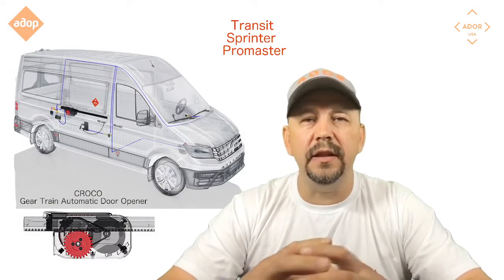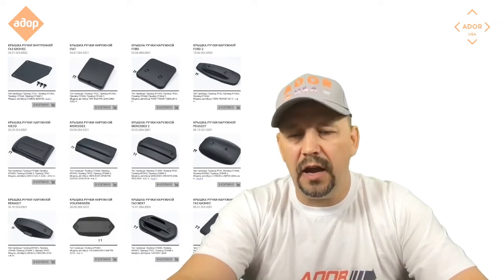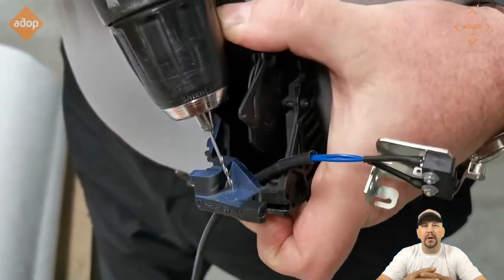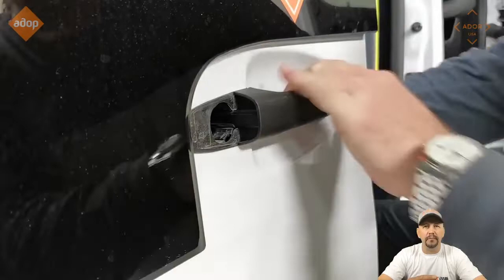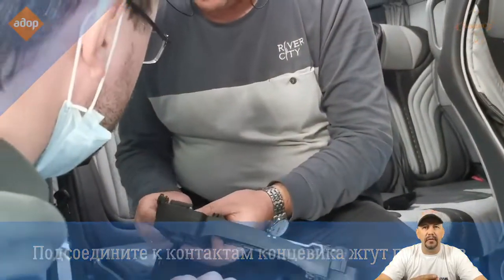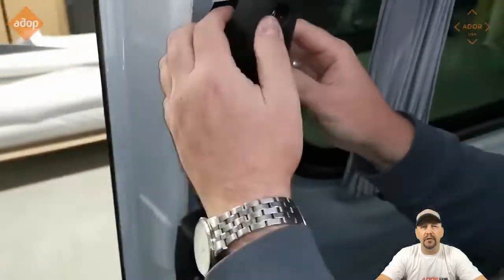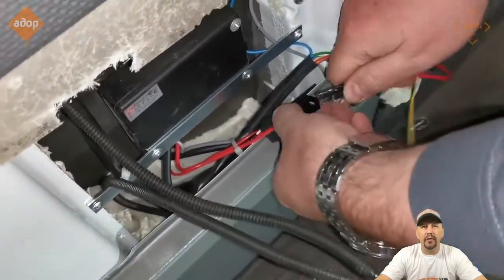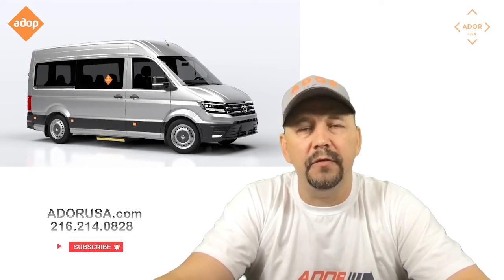Mercedes Sprinter Van 907 2019 2020 2021 Door Handle Module Installation for Ador Automatic Door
There is newer video on this channel. This video will be removed soon. Check other Installation video on Black Mercedes Sprinter.
Installation Video
AdorUSA.com